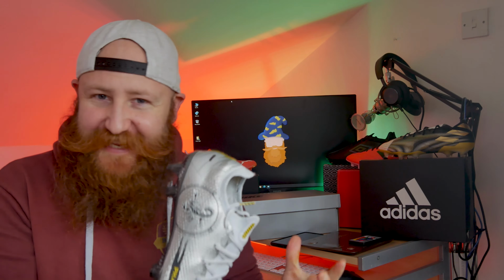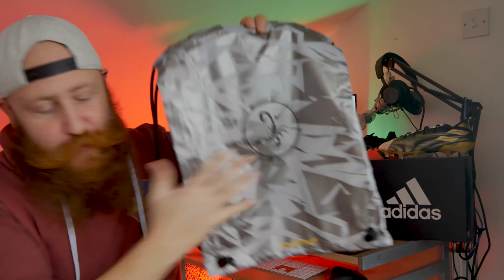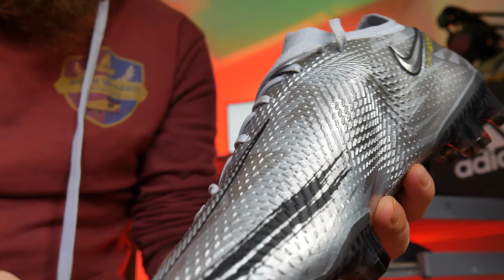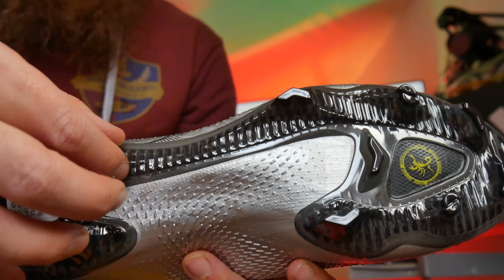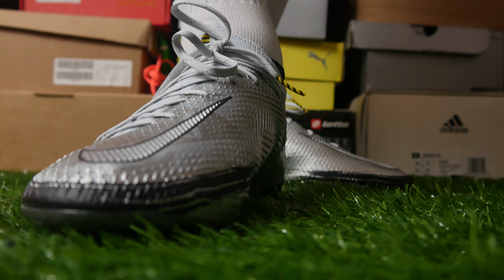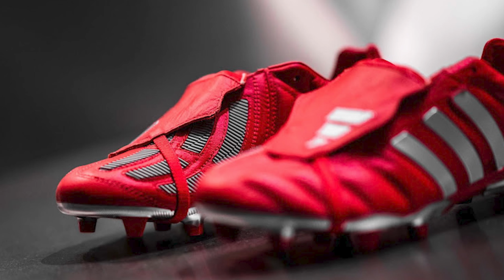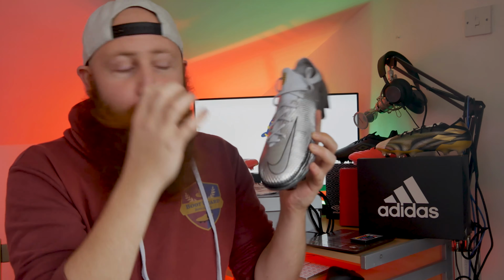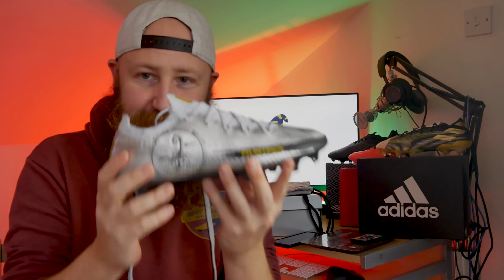Is Nostalgia Taking Over? Nike Phantom GT Elite Scorpion Review, Secret Tournament.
Today we are taking a 2 fold attack. Lets take a detailed look at the Phantom GT Elite Scorpion Limited Edition but also have a look at nostalgia in football boots, how has it been going, is this a step too far and where are we likely to go in the future. Have we peaked with Nostalgia driven releases or are we really just starting and Is Nostalgia taking over?

These are the Phantom GT Elite Scorpion. Inspired by the secret tournament advert from 2002. Boots inspired by nostalgia from adverts! marketing to be nostalgic for marketing to buy more!